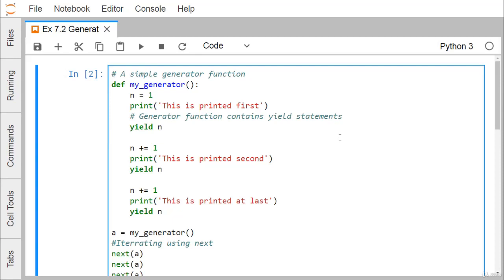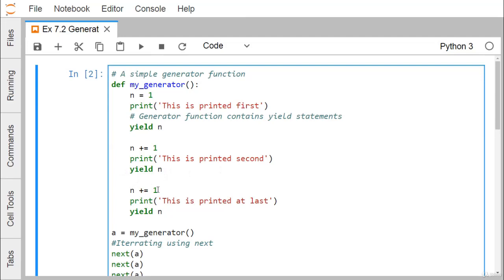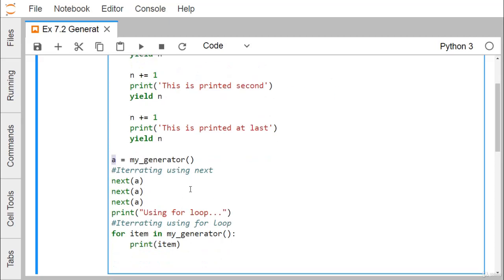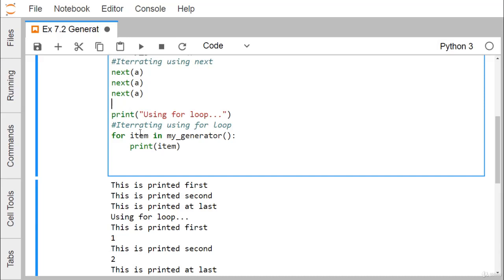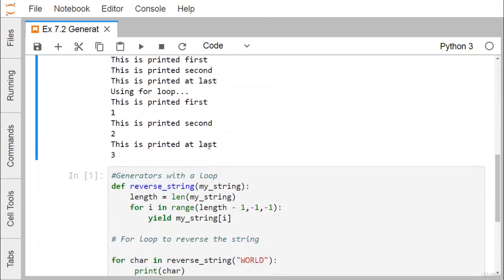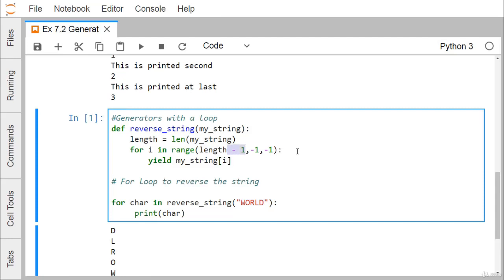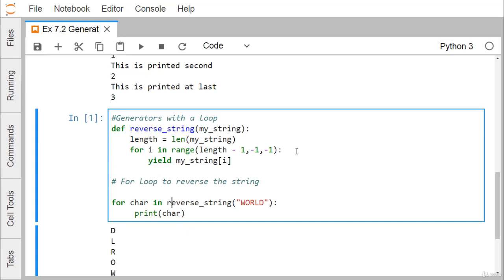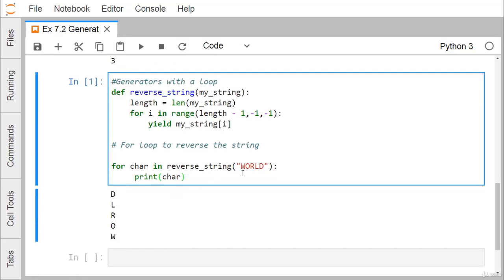Learn Python From Beginner To Advanced Level : 34 Tutorial 34 Python Generators